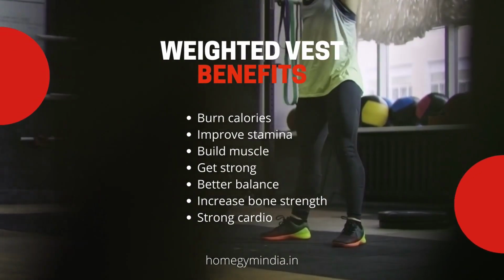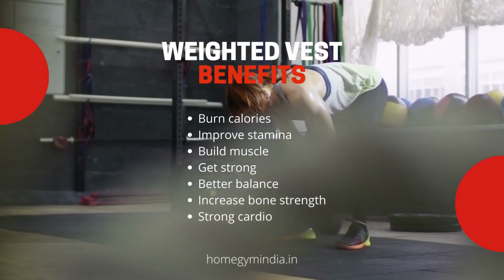Best weighted vest in India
Here are the top 5 weighted vest in India.

Top most benefit of a weighted vest would be to increase the difficulty for body weight exercises like pull up. I know pull ups are hard but some of us are can do it very well and want to push their limits.

Here are the best weighted vest in India

KOBO CTA 20

KOBO CTA-20 is our first recommended adjustable size weighted vest in India. It has 38 sand filled pockets instead of steel weights thus the 15kg limits might not be 100% accurate. But 15kg weight is included so you can start working out, as soon as you get it. KOBO is a reliable brand, and I believe you will not have any issues with it.
But I would have definitely liked it more if it had iron bars instead of sand pockets.
People have been using this for cardio and some are also using this for mountain climbing training. Imagine wearing this with 15kg of weight then backapck and climbing stairs as exercises. Sounds awesome.

Sahni Sports Pro Adjustable Weighted Vest

If you are looking for a weighted vest that comes with iron bars instead of sand filled pockets then this Sahni sports adjustable vest is for you. This weighted vest is suitable for both men and women and the size and weight both are adjustable. The weight is available in 10kg and 20kg variants. 20kg variants.

IRIS Fitness Size Adjustable Weighted Vest

Now at no 3 we have a budget weighted vest in India, this comes in 5kg and 10 kg variant. Since this is a budget option, this model comes with sand field pockets. Also in this weighted vest you will see some color patterns instead of only black.

CFF Adjustable Weighted Vest

CFF adjustable weighted vest comes with 30kg adjustable weight and that too is iron bars.
This is a very sturdy product, loved by international buyers as well.

Forfar Adjustable weighted vest

At no 5 we have one of the most durable weighted vest with good design and comfort that can support upto 20 kg weight. But it does not come with any, you have to source the iron bars from your end.

For little more detailed information on this and more products, visit here -

** Credits
To all the manufactures from who I have taken the images and information.
My channel icon and other icons are from bitmoji and freepik.